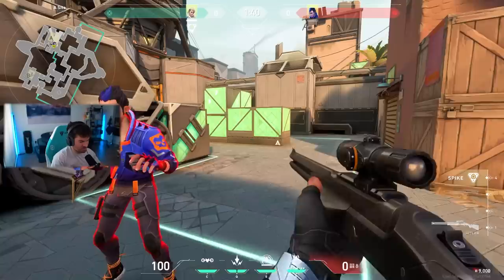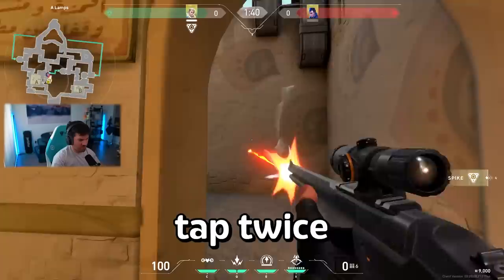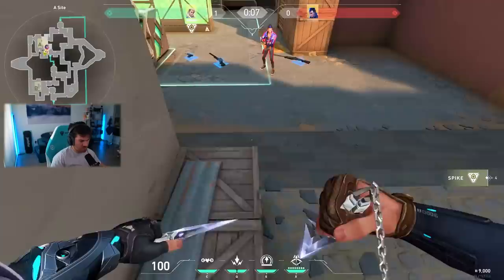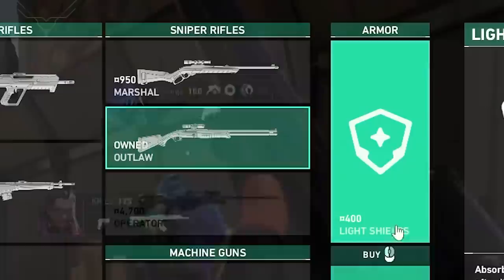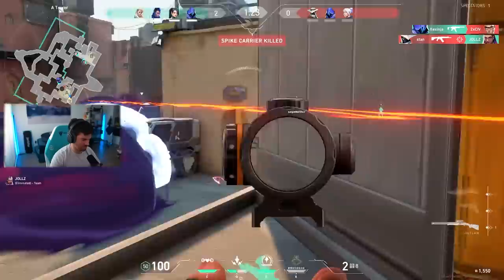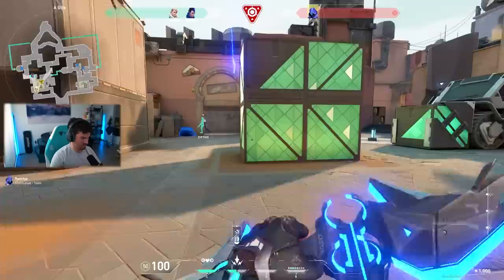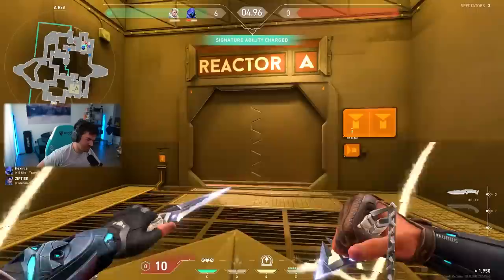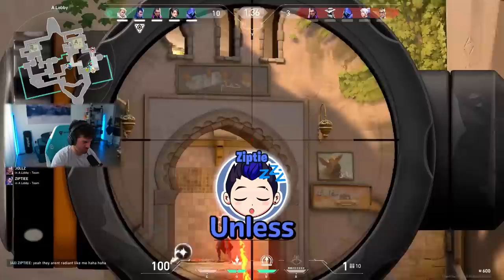New Gun OUTLAW will change the meta (GAMEPLAY)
There is a new gun in Valorant and it's a SNIPER, Riot gave me the opportunity to try it out !
Known for the Sova lineups on Valorant. I also sing :D